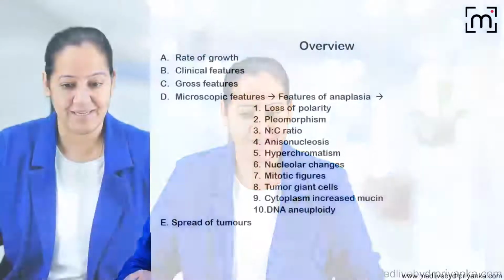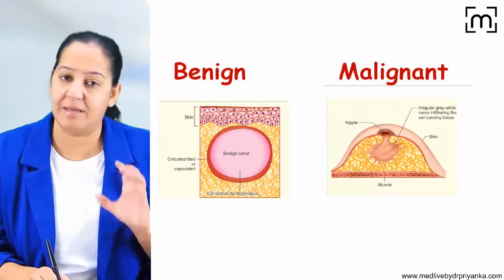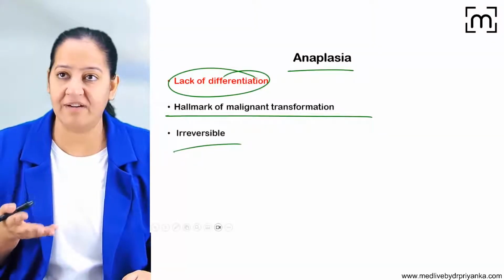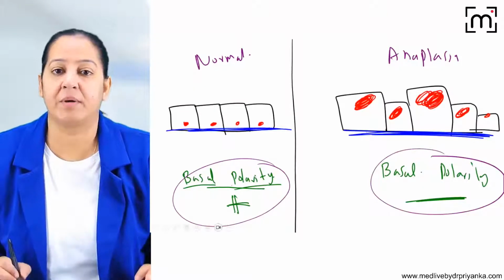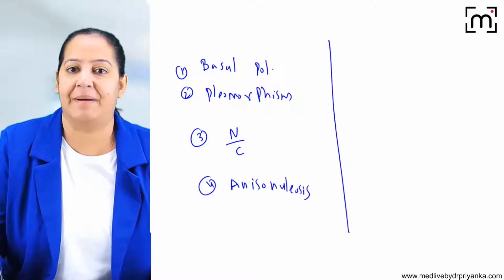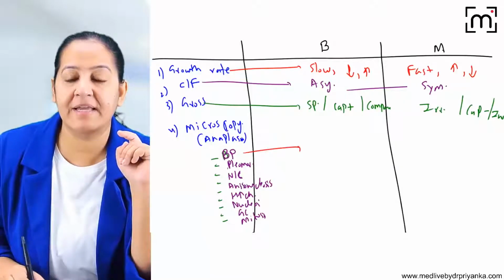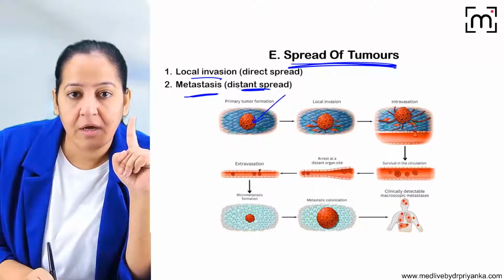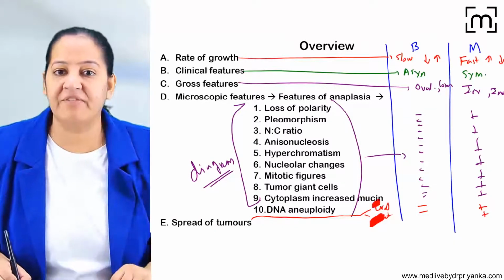Benign vs. Malignant Tumors: 5 Key Differences & 10 Features of Anaplasia | Dr. Priyanka Sachdev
Master the ultra-important topic of Benign vs. Malignant Tumors in this comprehensive "Prof Buster" session. We break down the five hallmark properties used to differentiate tumors—from growth rate and gross morphology to the 10 specific microscopic features of anaplasia. Essential for MBBS University exams and medical PG entrance preparation.

Key Topics Covered:

Rate of Growth: Understanding Mitotic Rate and Doubling Time [01:33].

Gross Features: Encapsulation vs. Infiltration (Compression vs. Invasion) [04:36].

Anaplasia: Lack of differentiation and the 10 microscopic hallmarks [08:29].

Nuclear Features: NC Ratio, Pleomorphism, and Anisonucleosis [13:31].

Metastasis: The most reliable indicator of malignancy [28:29].

Download the high-yield comparative table and PDF notes from our 'Prof Buster Live' course!